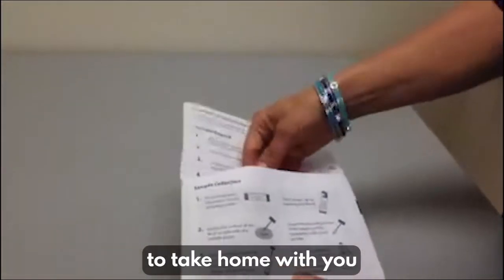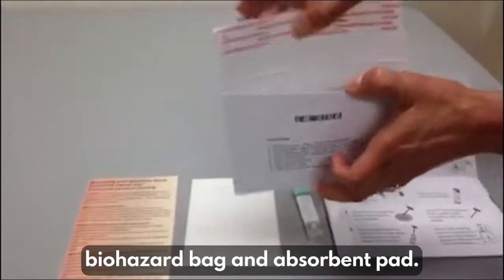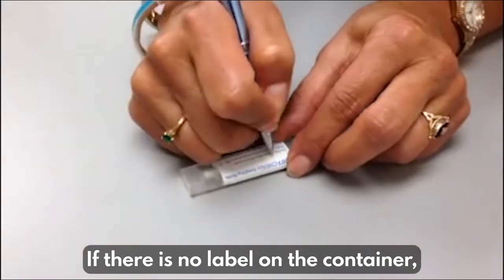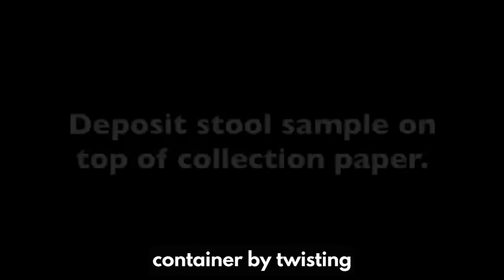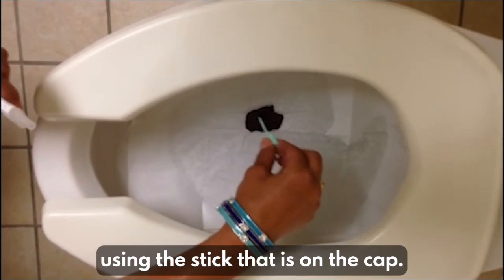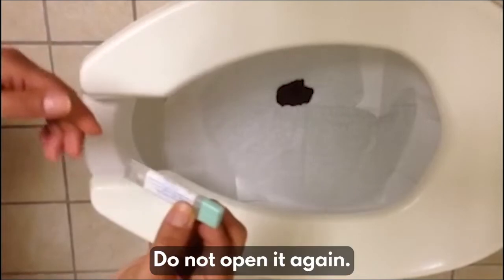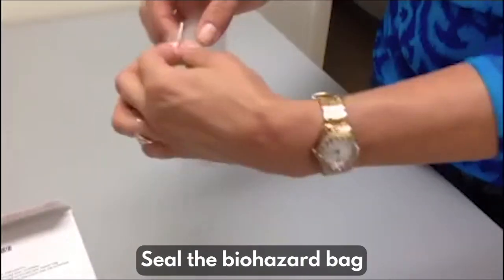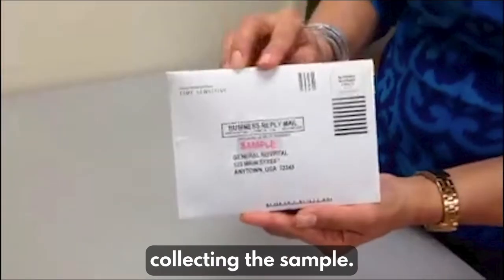Colorectal FIT kit Sample Collection Procedure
This video will show you how to collect a FIT kit stool sample.